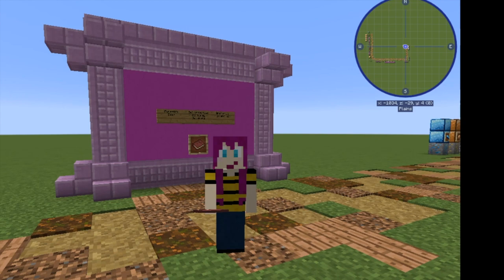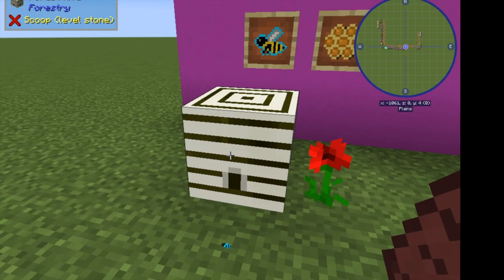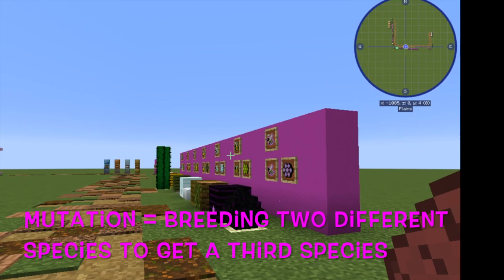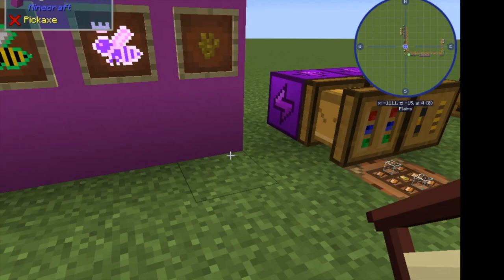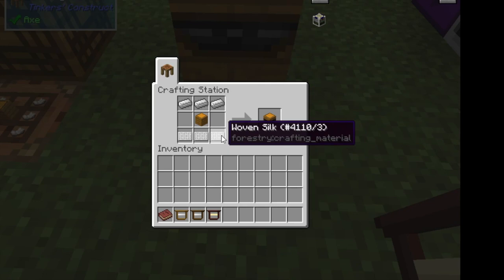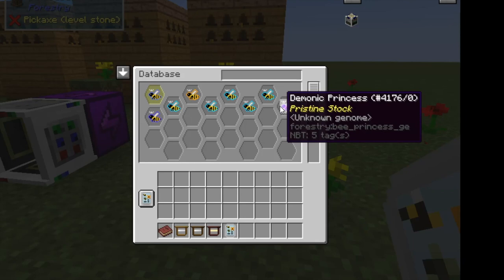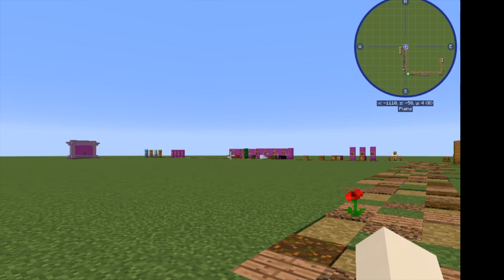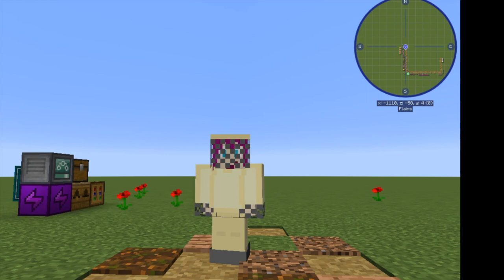Bee Tutorial 1: Forestry Bees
Let's talk about Bees!  This tutorial focuses on Forestry's Apiculture, including an explanation of the different tools and machines used to gather and breed your bees as well as process honeycombs and other byproducts.

Sadly, I could not include everything in one video so there will be more soon.  Enjoy and let me know if I missed anything!